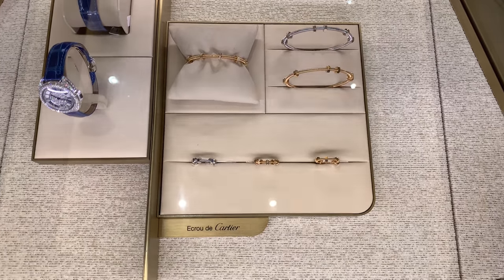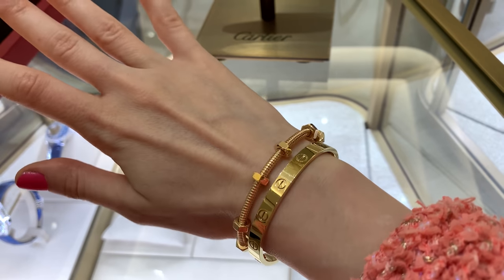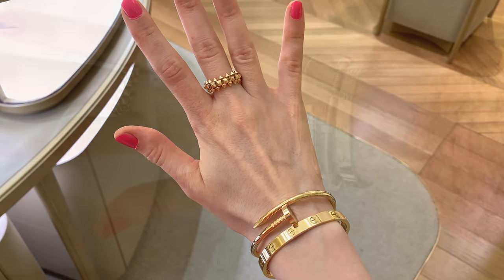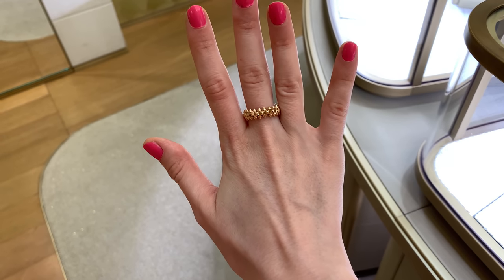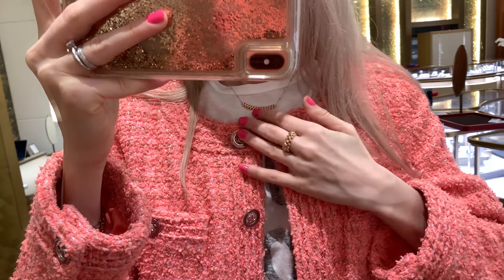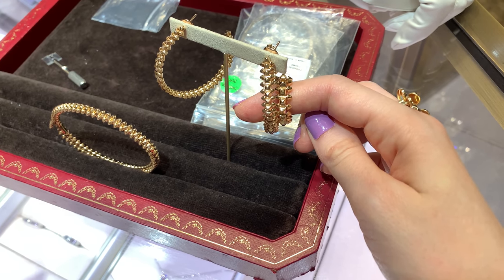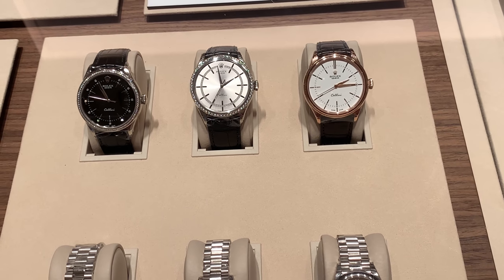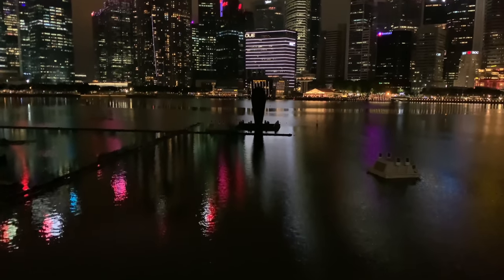CARTIER & ROLEX SHOPPING VLOG | Cartier Clash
Hey guys,

I hope you are having a great week.

I am so excited to share with you today’s vlog, where I went to try items from the Cartier clash and écrou collections. These looked so good when stacked with my Cartier love bracelet and juste un clou.

My husband is currently considering getting another watch (the only jewellery item that he likes), so we also had a quick stop at Rolex.

I hope that you guys like this video.

The fabric that helps to remove scratches on Cartier love bracelet in Yellow gold